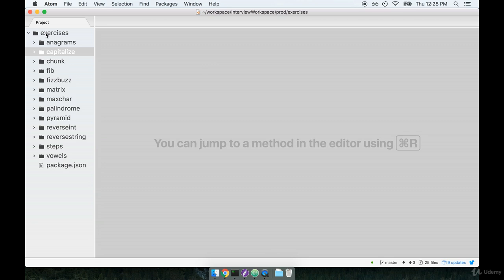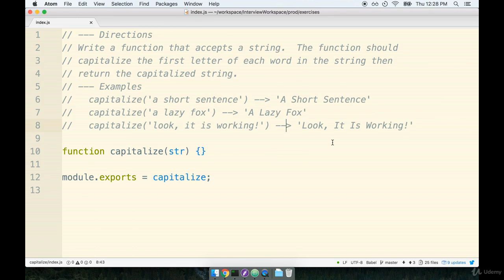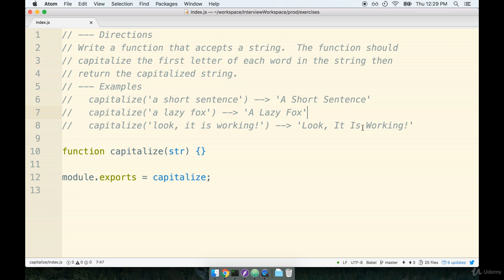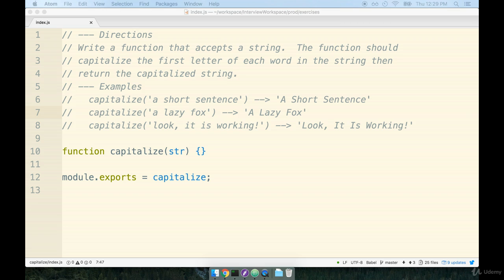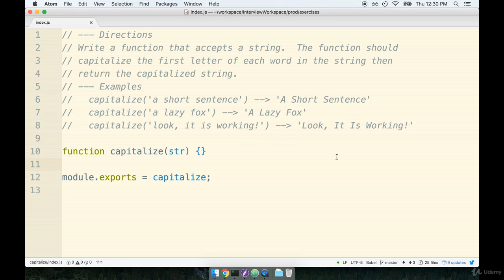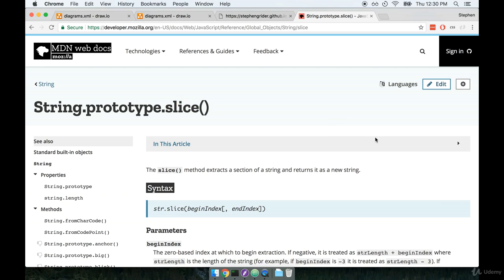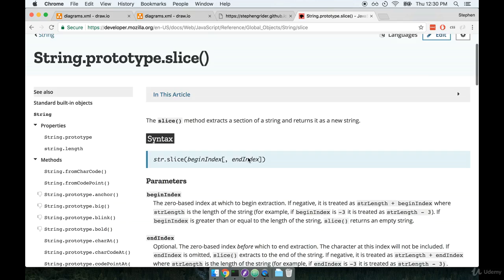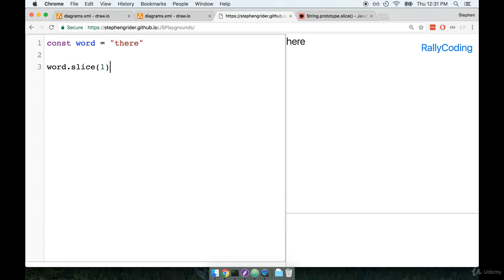10. Sentence Capitalization 1 Understanding Capitalization